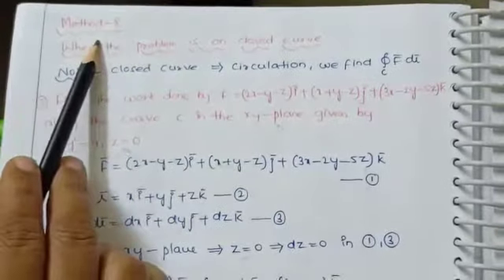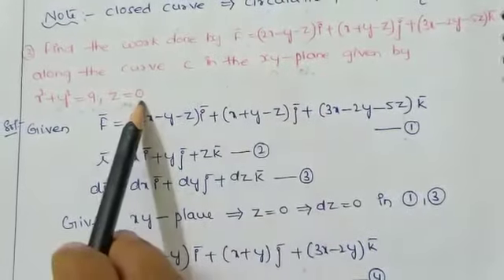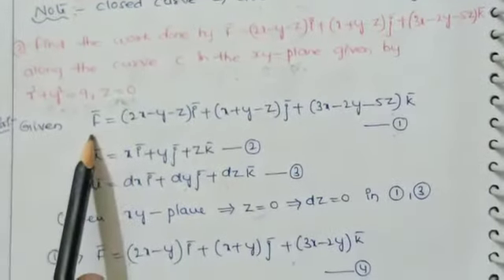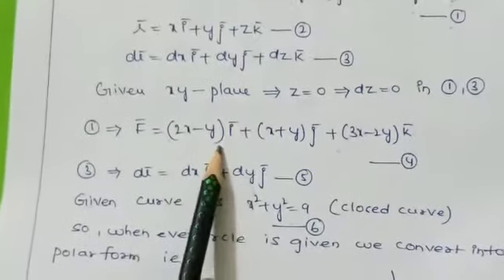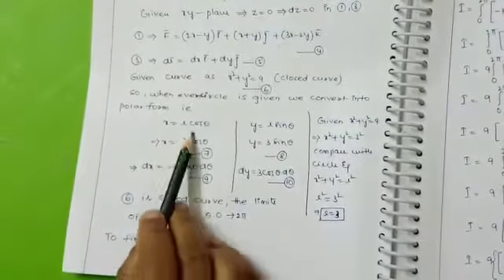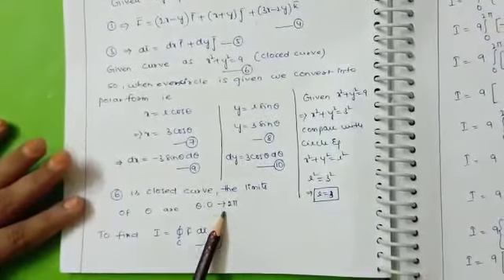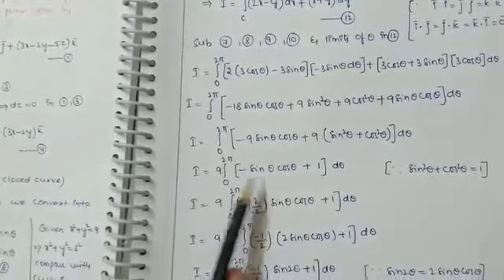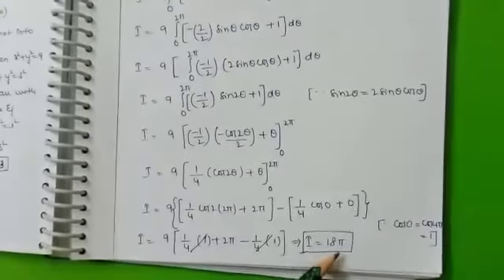Line integrals | Work done by a force-PART -8 | Leela Mantri | Engineering Mathematics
How to evaluate a line integral when circle equation is given

Welcome to Mrs.Leela Mantri online video series.
This channel is to provide Maths solutions for Engineering JNTUH, Osmania University etc., and other prominent university syllabus.
This channel will help you learn all basic concepts of engineering, mathematics (volume I, II, III), Numerical methods, complex analysis, discrete mathematics, operational research, probability and statistics.
The moto of this channel is “How to improve your preparation “, for this we provide the concept and problems of different topics of mathematics.
All I need is your support and engagement with us. So that I can help you more achieve best in your sectionals & semester exams